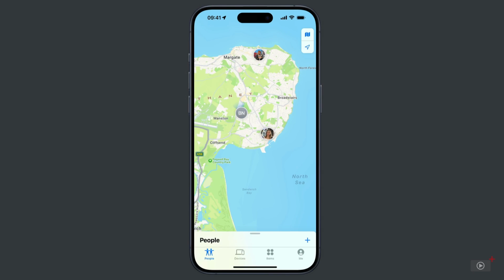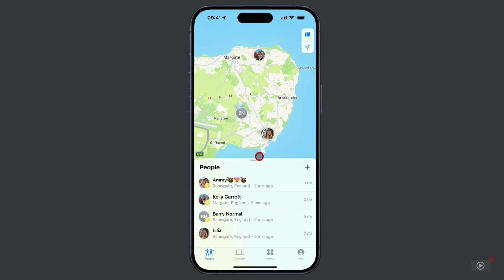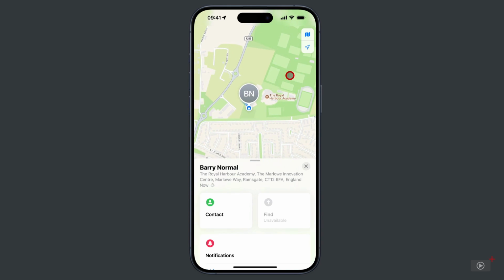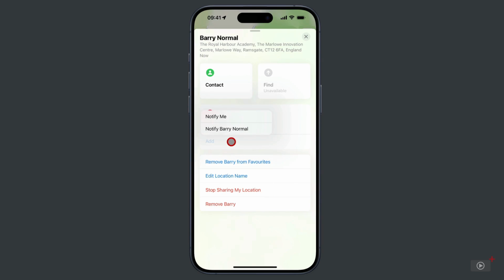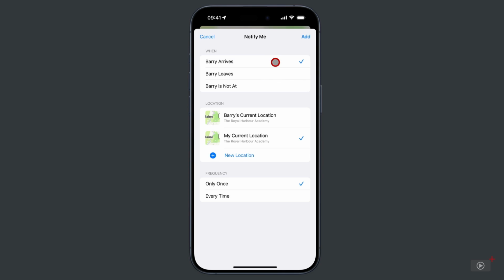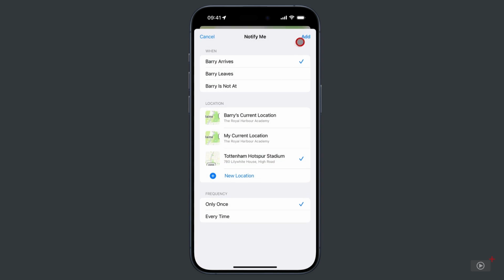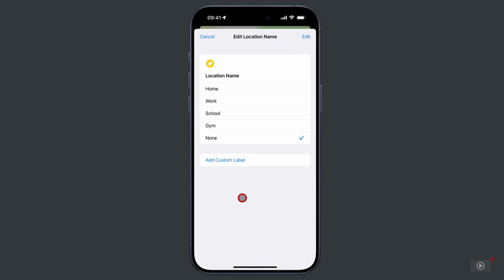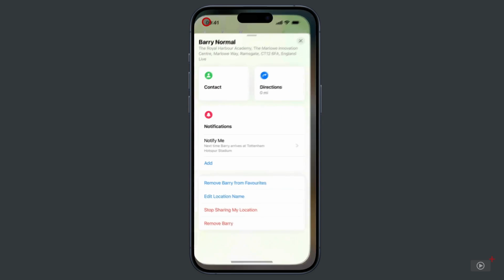Tip - All About Find My - Preview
This is a short preview of a full ScreenCastsOnline video tutorial. to view the full version of this tutorial as part of a free 7-day trial membership. Keeping track of your Apple devices, AirTag items, and even loved ones, is easy with Apple's Find My app. Regardless of the platform you are using, you can keep track of your devices whereabouts, notify friends and family when you are leaving or arriving at a location, mark devices as lost if you fear they won't be returned and much more.  In this video, Lee gives you a tour of Find My and its features.